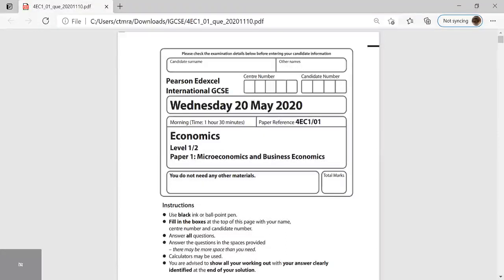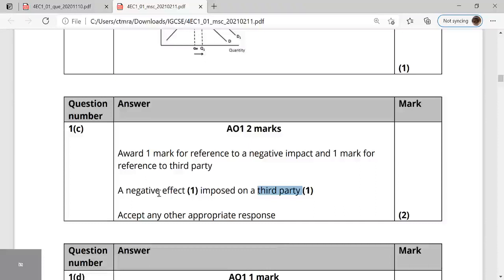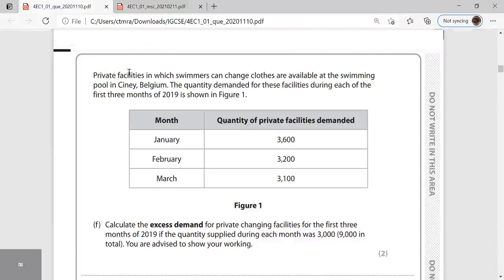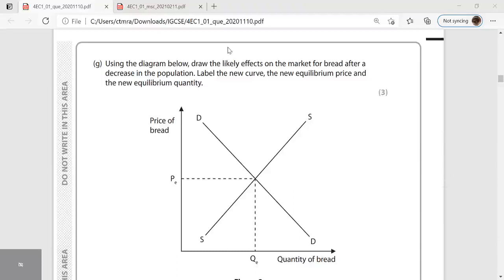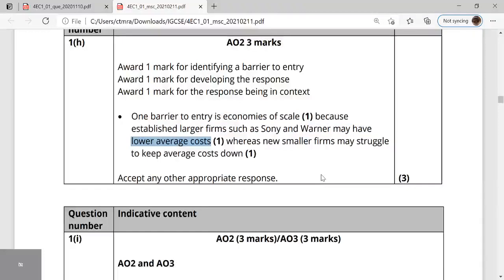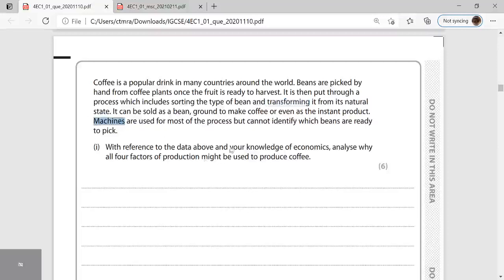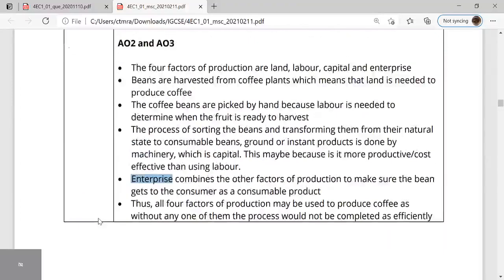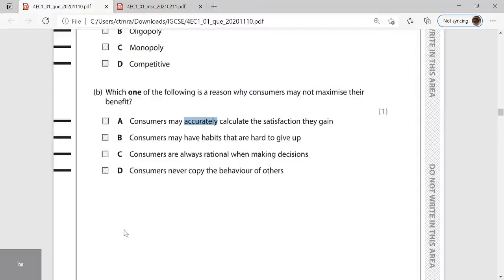QP May2020 P1